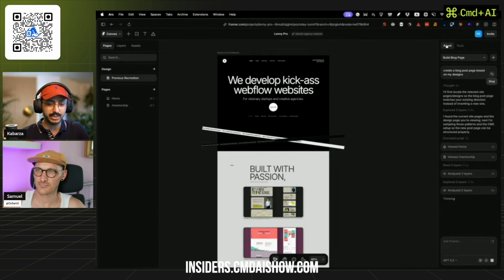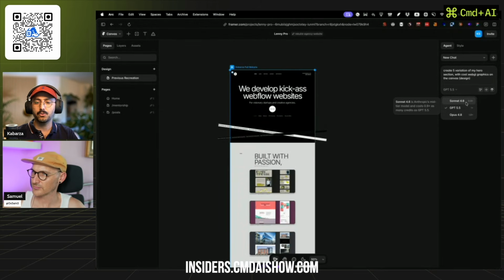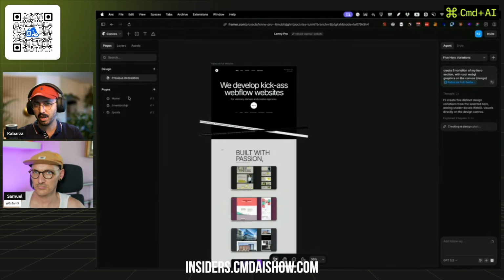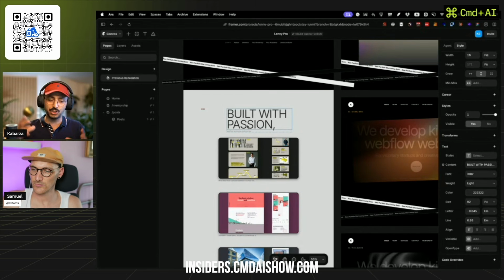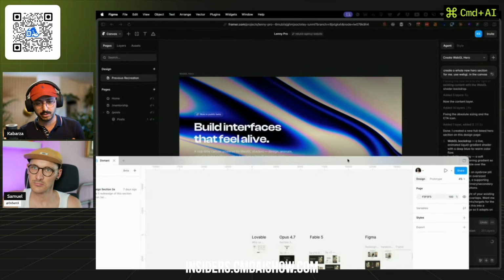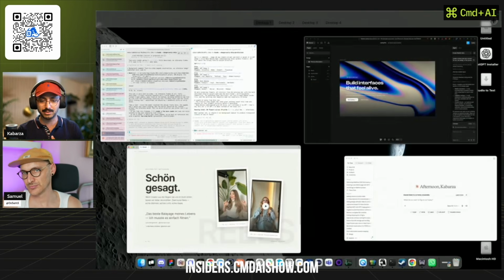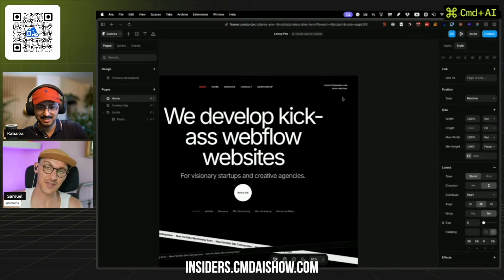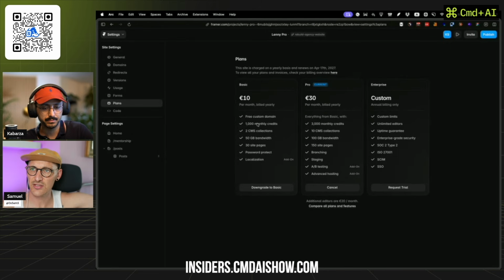Framer 3.0: Full breakdown and demo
Framer just launched version 3 of their user interface, and it's a complete overhaul with an AI agent that encompasses everything. Some minor UI updates and an awesome NCP

TIMESTAMPS:
0:00 The Agent can do anything whilst you design
01:49 Multiple agents working across site
03:12 You can connect via MCP
03:39 Design is a bit lacklustre
04:35 You can use it to control settings and config (CMS items)
05:50 Webflow need to take note
07:34 All the controls are so well thought out
08:11 Framer have nailed the UI and agents
08:53 Other agents are better at design
10:06 This is great for non-techies
10:51 Usage/pricing
12:51 Framer always nail their features